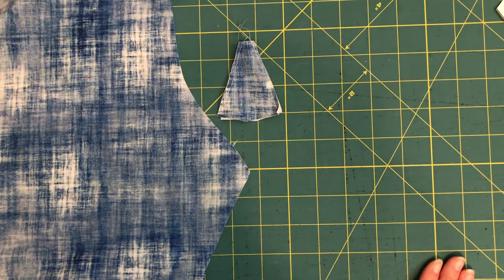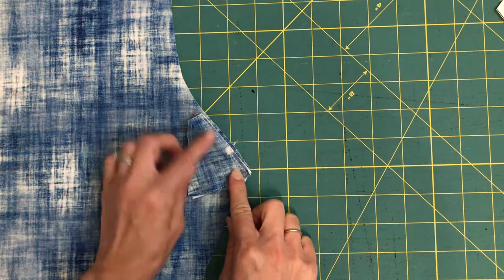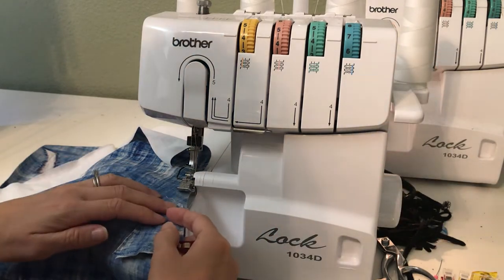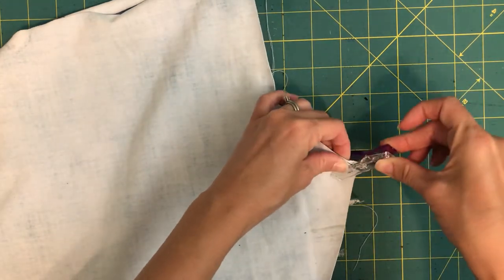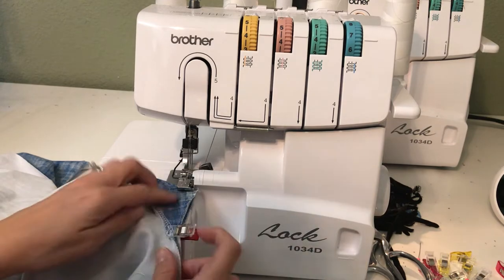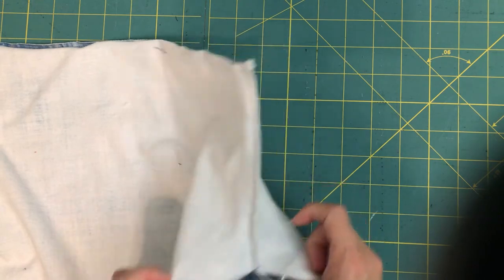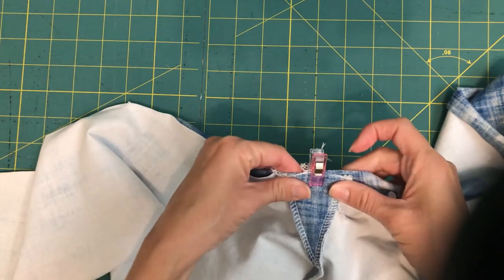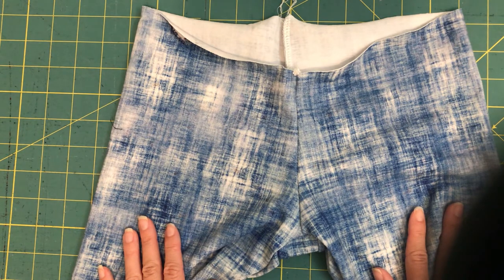Tutorial: Sewing a Triangle Gusset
This video walks you through the steps of sewing a triangle gusset to an athletic pattern. For more details on that, check out this blog post